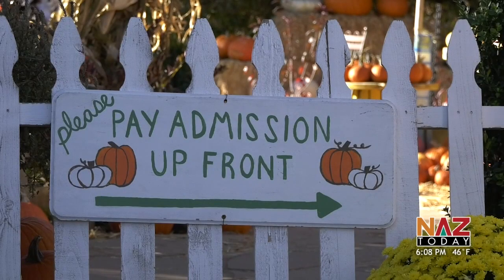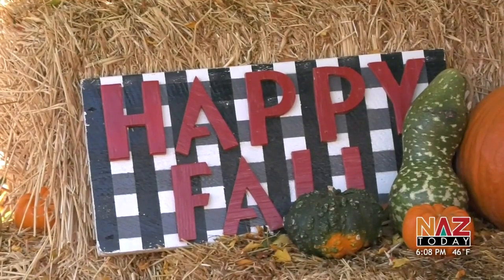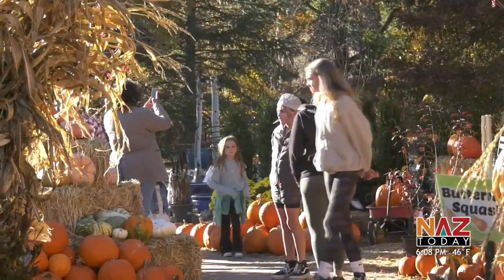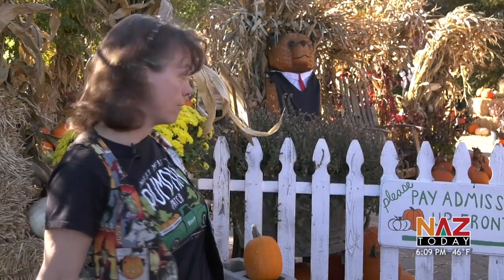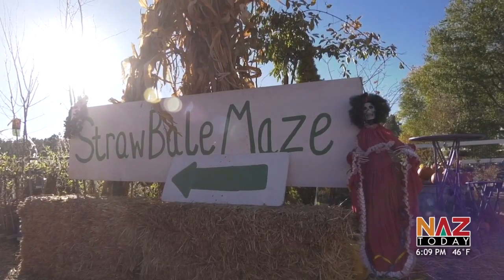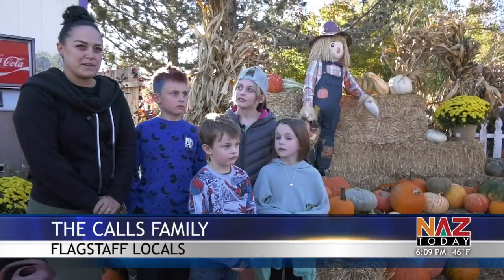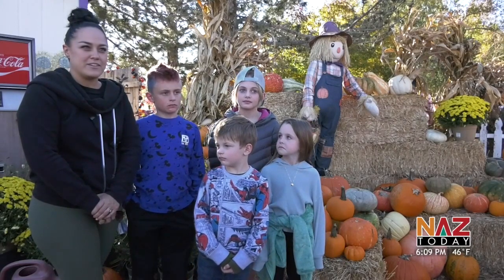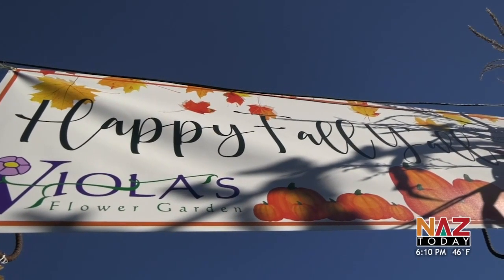Viola's Spooky Season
NAZ Today's Tori Smith brings a piece of fall to the studio. Viola's Pumpkin Patch is open until October 31 for spooky season.